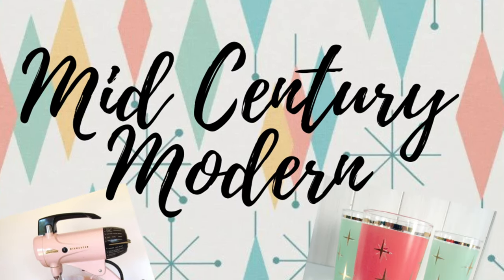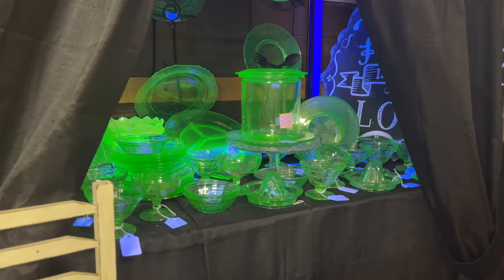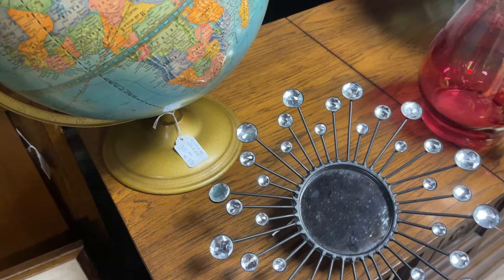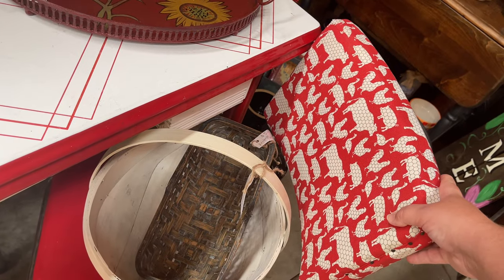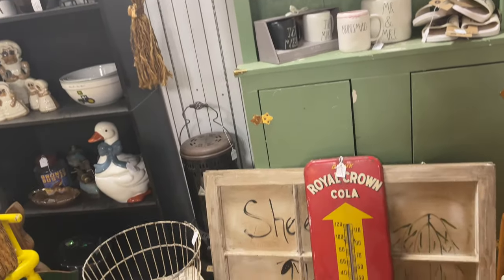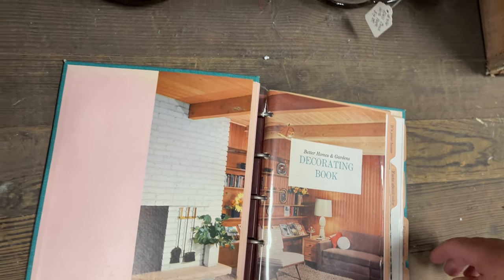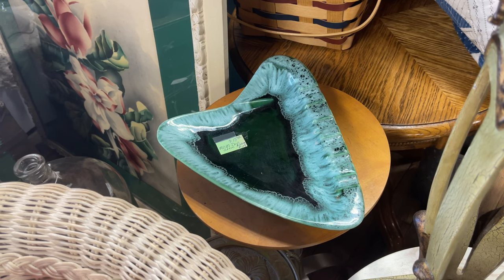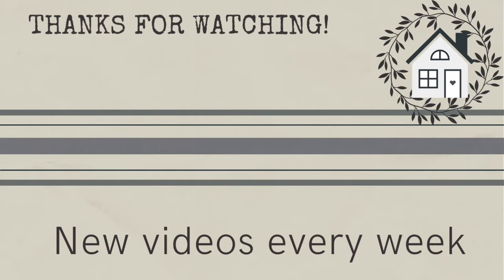Searching for Mid Century Modern Decor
Come shopping with me at one of my favorite antique stores as I hunt for mid century modern pieces I can use for home decor. As always, I’m a thrifty decorator so I only get what’s within a small budget. 😉

My favorite place for graphics:
Creative Fabrica